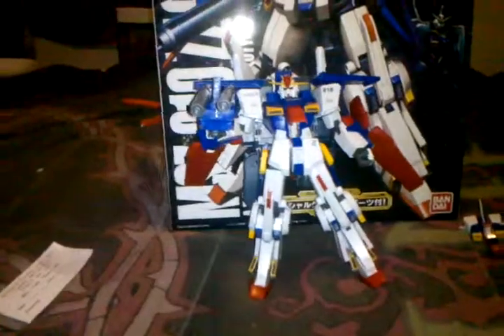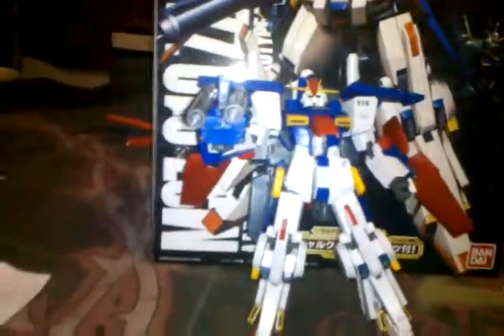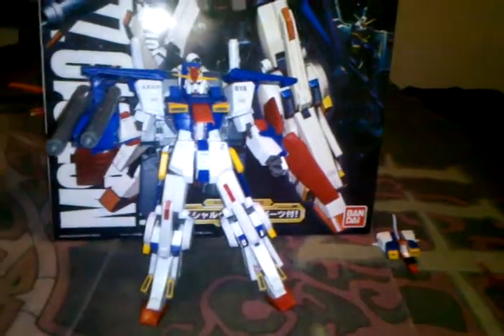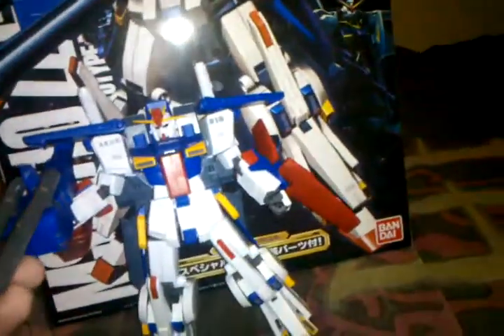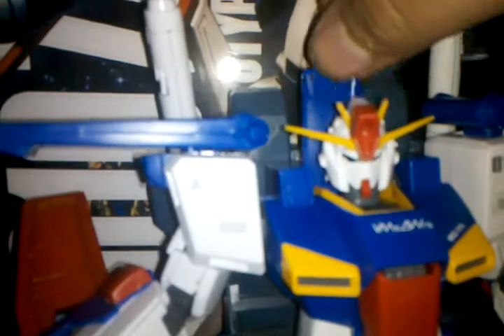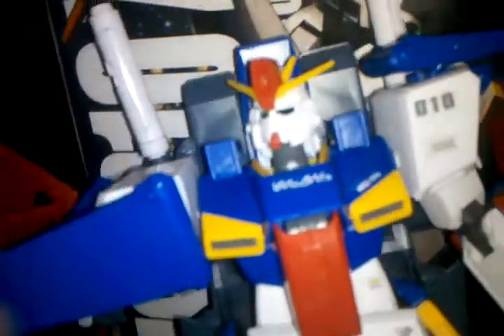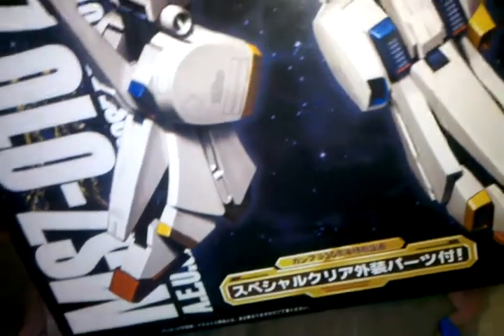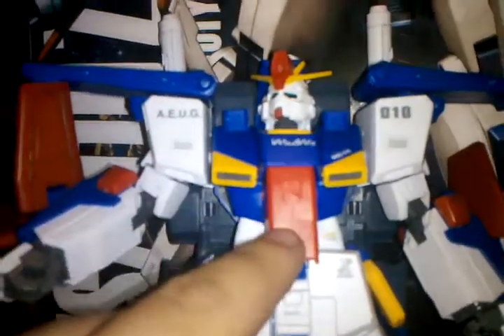Final Build Review Of MG 1/100 ZZ Gundam Pt 1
After a few hours of building the ZZ Gundam is complete! Here are the acessories as well as articulation of this heavy gundam